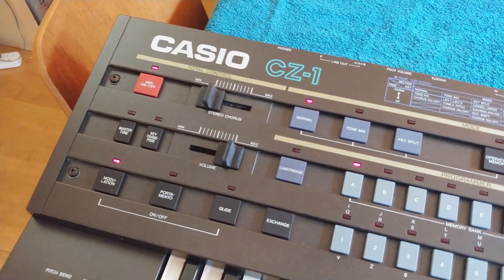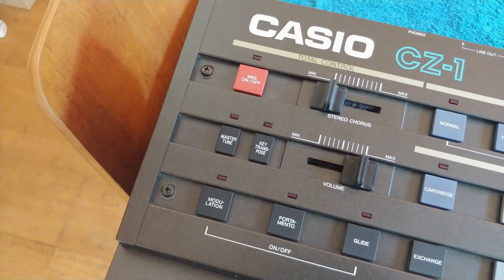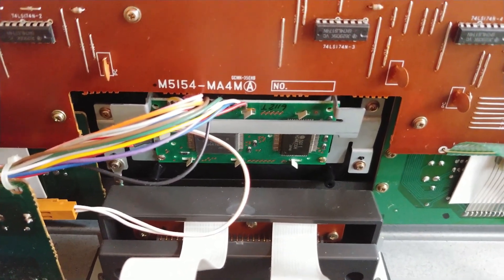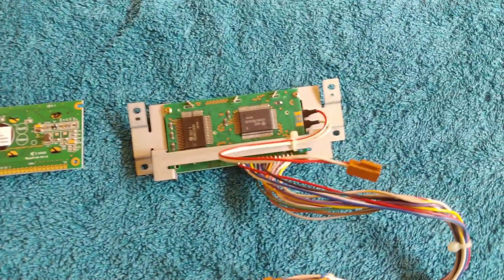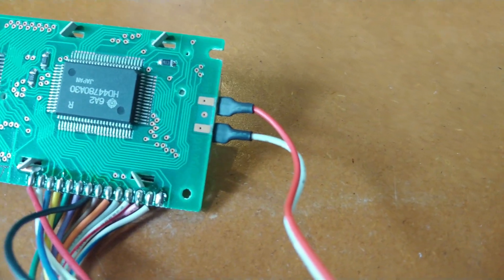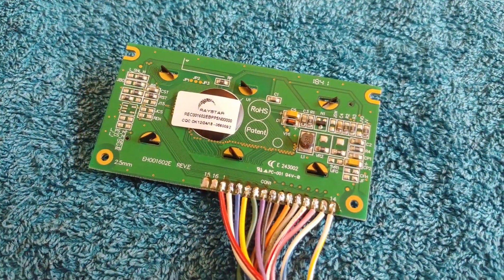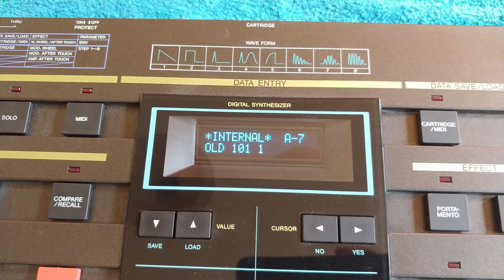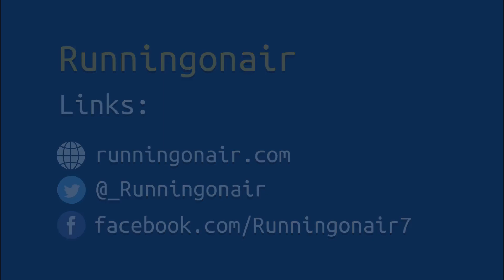Casio CZ-1 Phase Distortion Synthesizer - Part 7 - LCD/OLED Display Replacement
In this video I finally get round to replacing the display, which is one of the few week spots of the synth.

The long URL is to filter the displays down to compatible types.  There's a range of colours, not just blue.
Specification is as follows:
Display:
OLED, alphanumeric, 16x2, Dim:84x44x10mm, PIN:16

I can't guarantee that this will be enough to get exactly the right display, but this is the closest specification I have.
This is the part I used:

RAYSTAR part number:
REC001602EBPP5N0